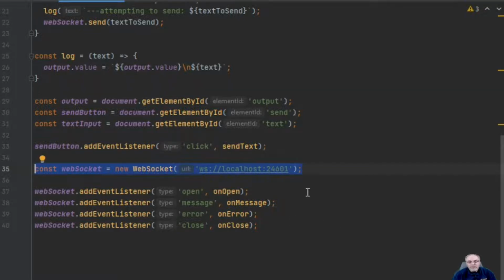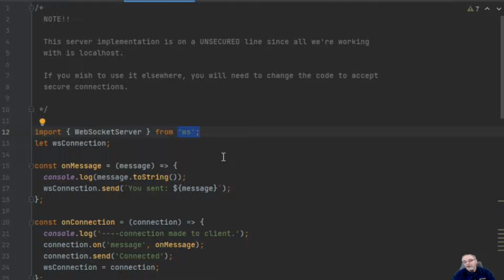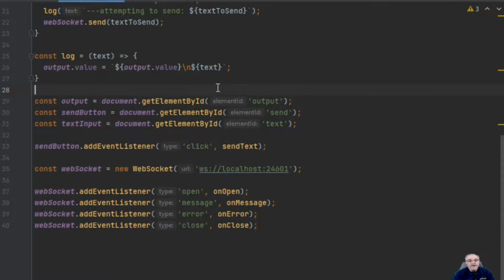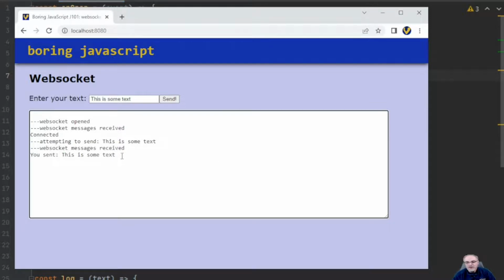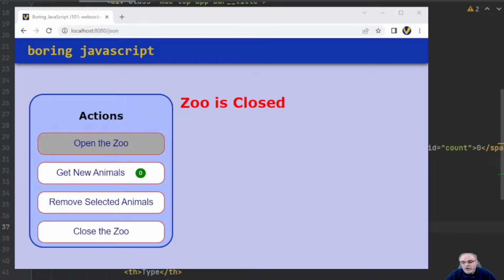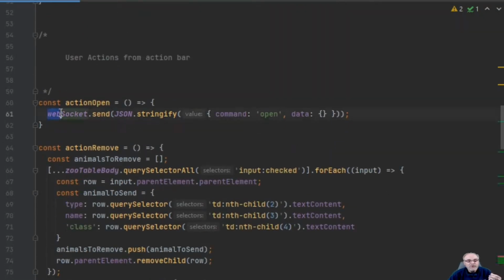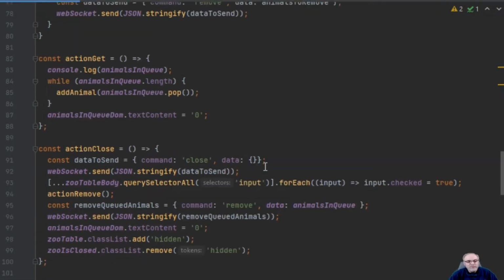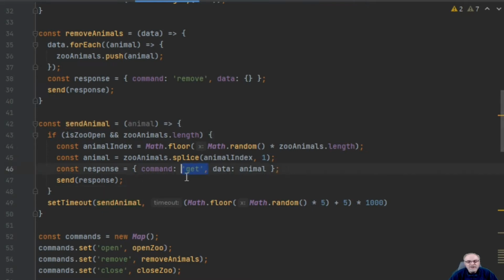J101: WebSocket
Hi everybody, and welcome to another exciting edition of Boring JavaScript! Today, we talk about Websocket, and how you can create a constant connection to a web socket server and pass information to and from your browser application. We also are introducing new graphics and a new design - now you have even flashier reasons to be bored. Check out the video.

00:00 Start
00:14 Introduction
00:24 Web Socket Summary
01:34 Web Socket Client
04:23 Web Scoket Server
07:19 Browser Example
10:58 Zoo Application
13:39 Zoo Web Client
18:29 Zoo Web Socket Server
21:25 Sign off